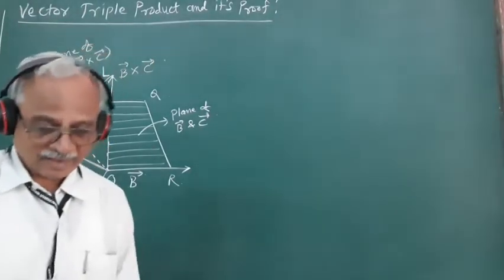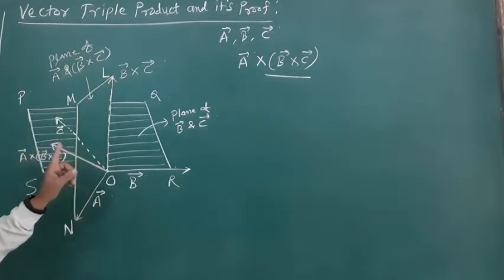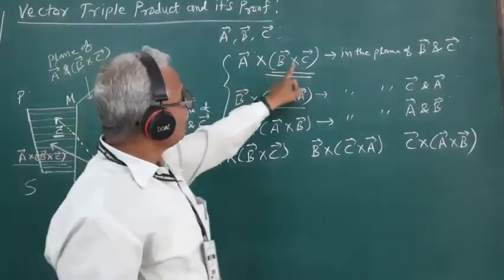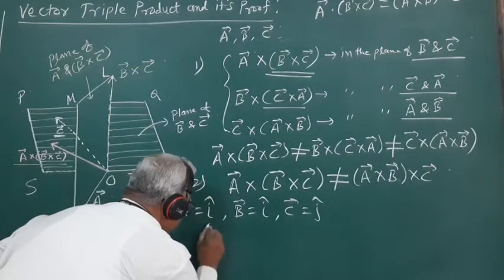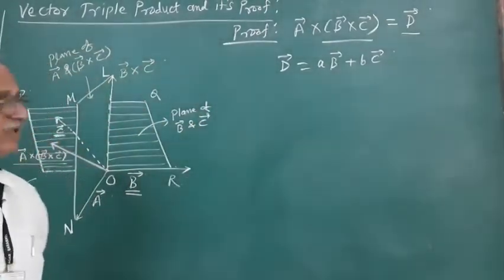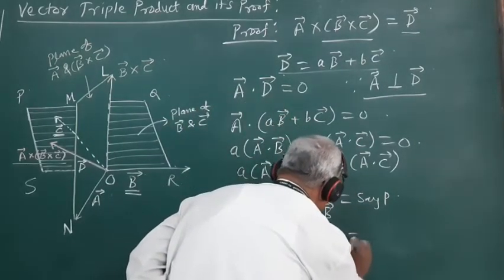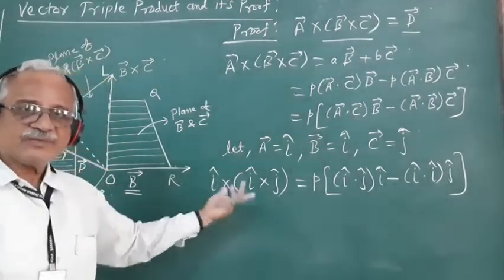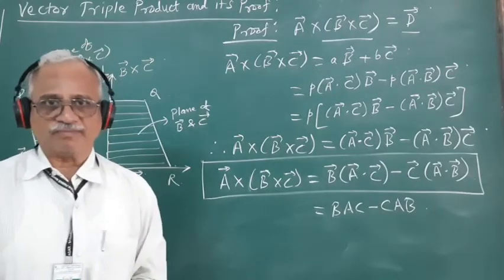SY/Vector Algebra Lec-10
Vector Triple Product & it's Proof.